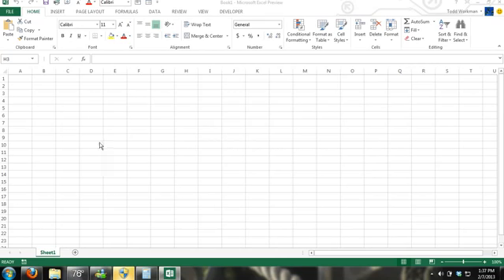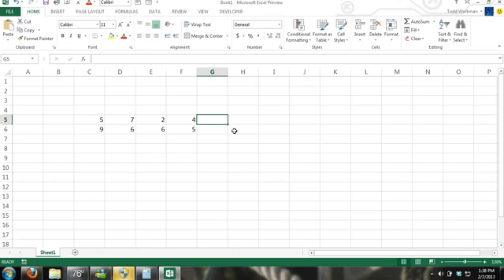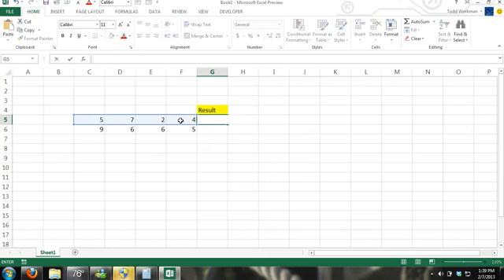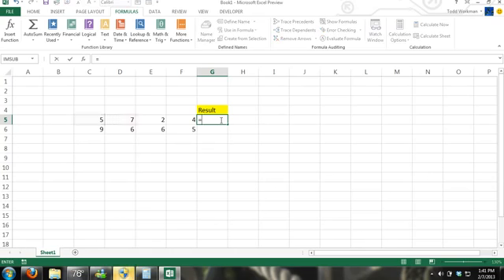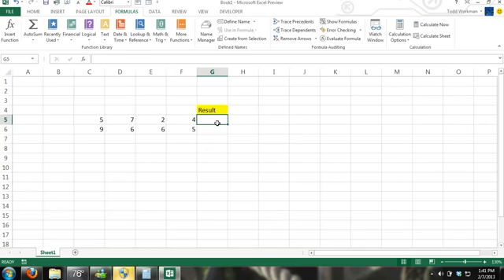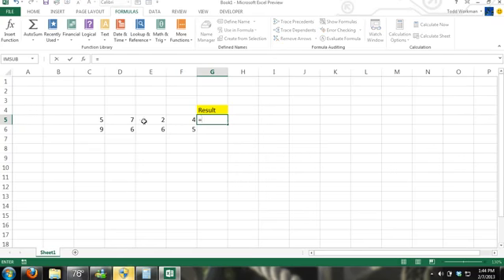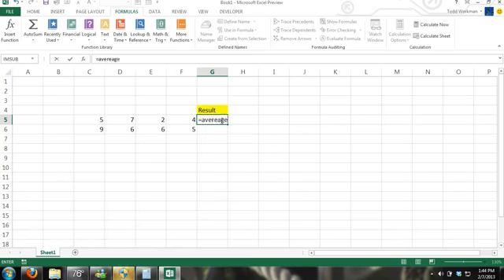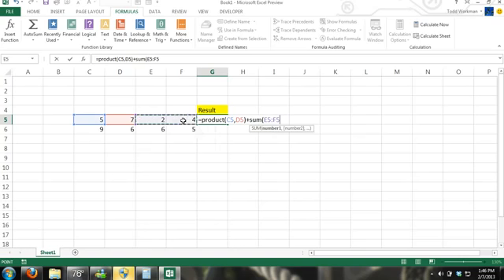Microsoft Excel 2013 Tutorial For Beginners #1 Crash Course Data Entry Formulas Formats Charts 365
Like This Page For More Latest Tutorials Related To All Certifications.
CISCO CCNA CCNP CCIE ADOBE ORACLE HP MICROSOFT APPLE JAVA